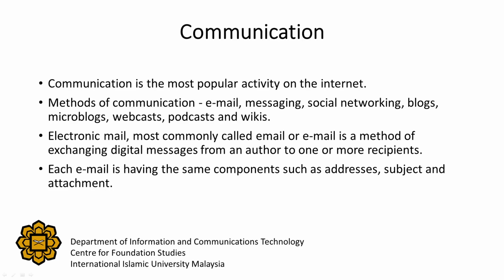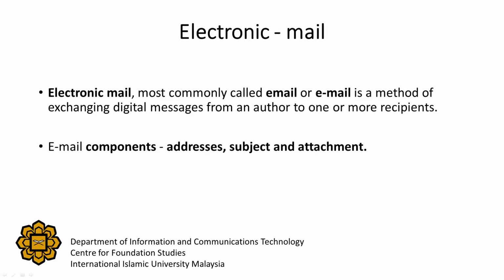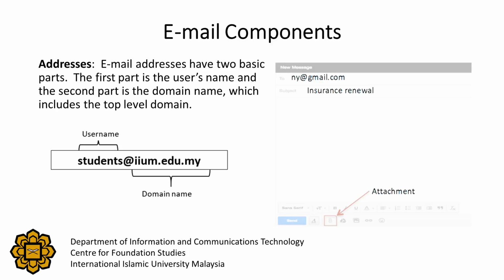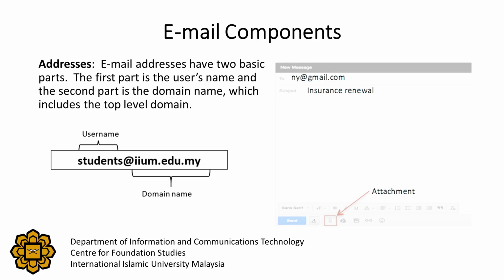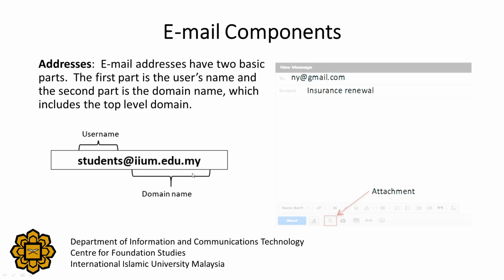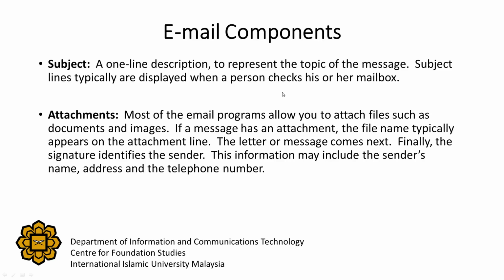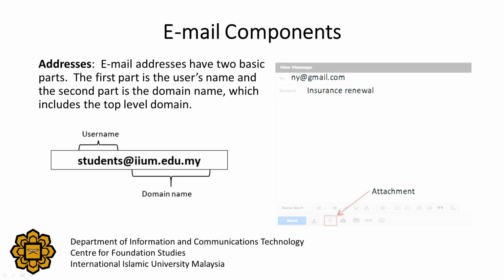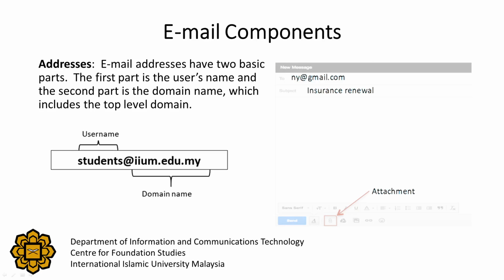ICT0513 - Chap6 Part4